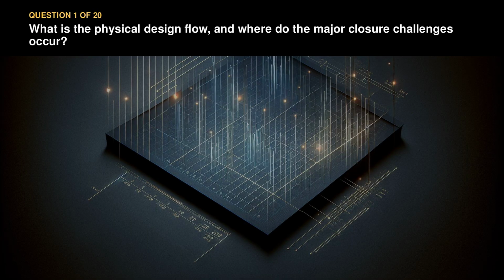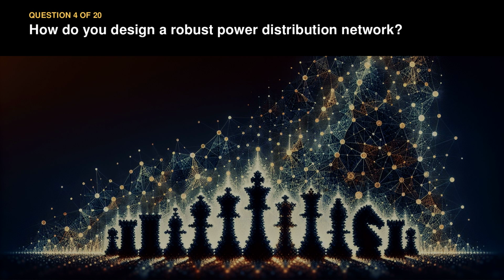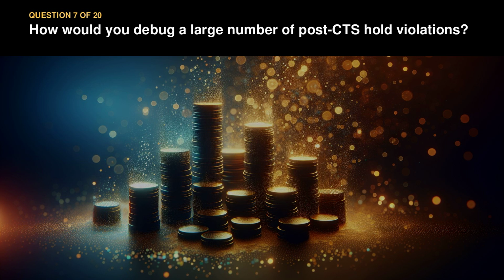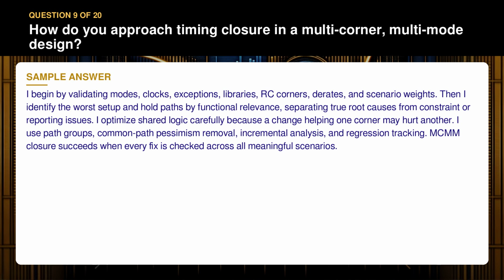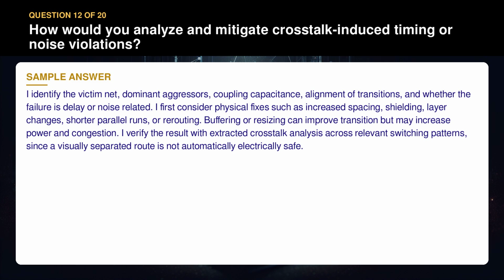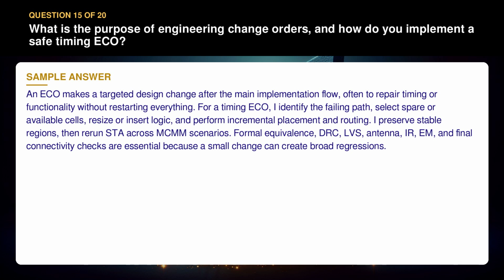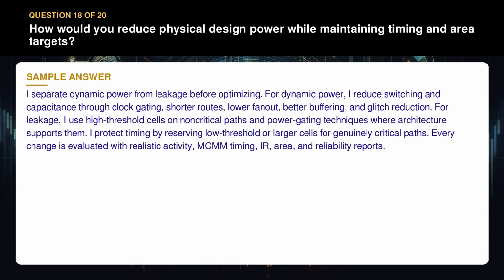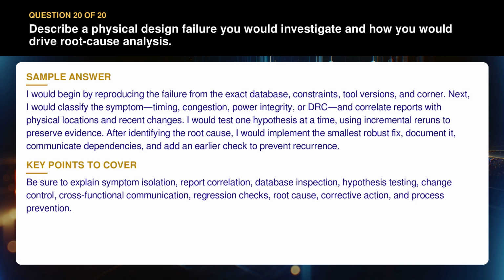Physical Design Engineer Interview Questions & Answers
Preparing for a Physical Design Engineer interview? In this video, we break down 20 essential questions you may encounter, along with sample answers and critical points to consider. This comprehensive guide will boost your confidence and help you articulate your knowledge effectively during your interview.
0:00 – Introduction
0:20 – Q1: What is the physical design flow, and where do the major closure challenges occur?
1:26 – Q2: How would you create an initial floorplan for a large SoC?
2:25 – Q3: What factors influence standard-cell utilization, and how would you respond to excessive congestion?
3:29 – Q4: How do you design a robust power distribution network?
4:30 – Q5: What is the difference between setup and hold timing, and how do you fix each violation?
5:27 – Q6: Explain clock tree synthesis and the goals of a good clock network.
6:28 – Q7: How would you debug a large number of post-CTS hold violations?
7:25 – Q8: What causes routing congestion, and how do you resolve it without damaging timing?
8:27 – Q9: How do you approach timing closure in a multi-corner, multi-mode design?
9:28 – Q10: What are false paths and multicycle paths, and how do you validate timing exceptions?
10:28 – Q11: How do parasitic extraction and RC variation affect timing signoff?
11:31 – Q12: How would you analyze and mitigate crosstalk-induced timing or noise violations?
12:30 – Q13: What are antenna violations, and how do you fix them?
13:27 – Q14: How do you distinguish and debug DRC, LVS, and connectivity failures?
14:32 – Q15: What is the purpose of engineering change orders, and how do you implement a safe timing ECO?
15:34 – Q16: How do you address electromigration and IR-drop violations late in the flow?
16:34 – Q17: How do low-power techniques such as multi-voltage domains affect physical design?
17:36 – Q18: How would you reduce physical design power while maintaining timing and area targets?
18:37 – Q19: What physical design checks are required before tapeout, and how do you prioritize failures?
19:52 – Q20: Describe a physical design failure you would investigate and how you would drive root-cause analysis.
20:52 – Like & Share
In this video, you've learned about various key questions and answers that are crucial for a Physical Design Engineer interview, including topics like physical design flow, floorplanning, and power distribution networks. About Interview Guide: Interview Guide is a YouTube channel dedicated to tech interview preparation. We publish concise interview Q&A videos covering programming concepts, system design, data structures, and role-specific prep for software engineers.